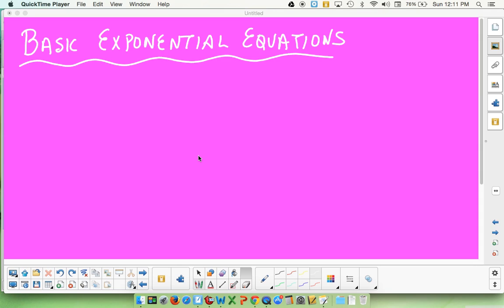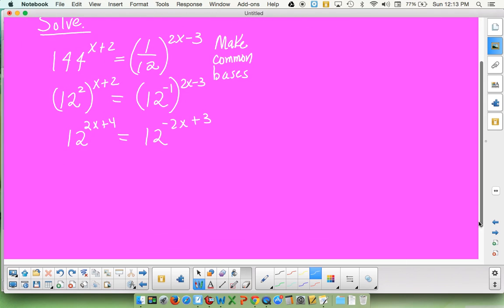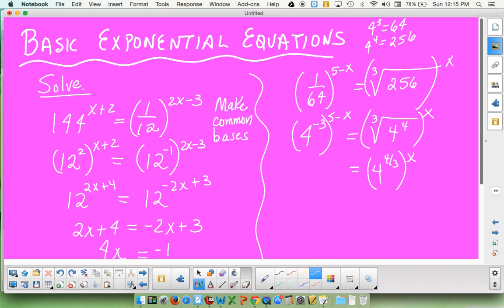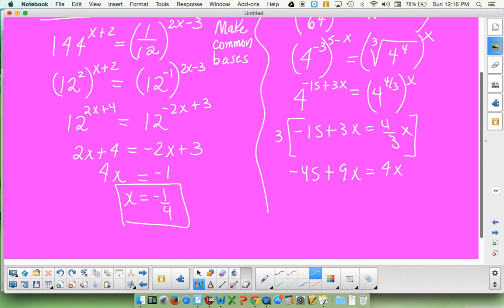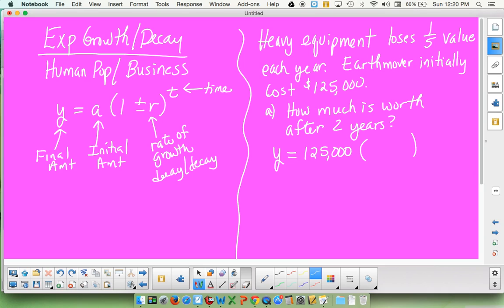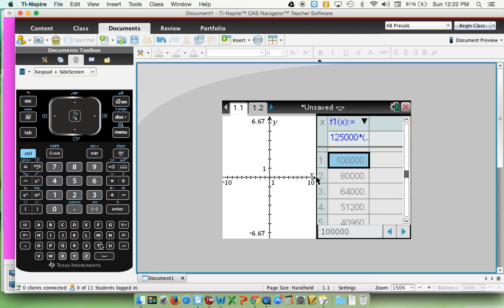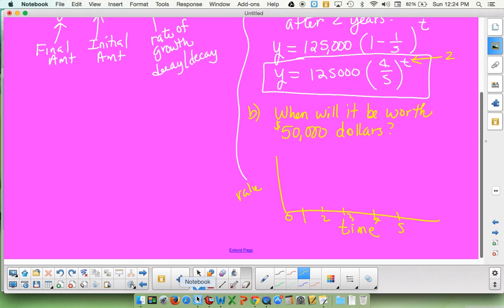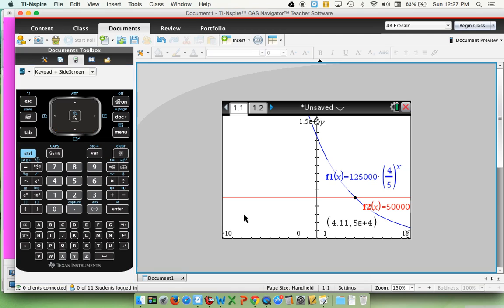Solving Basic Exponential Equations